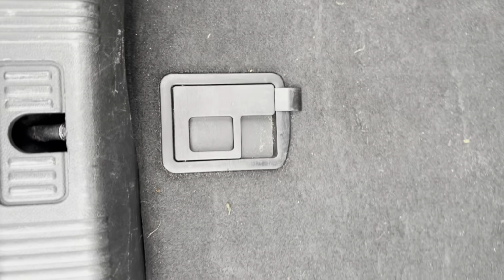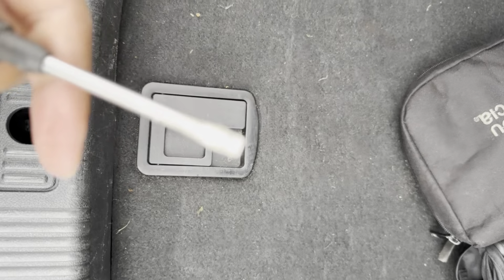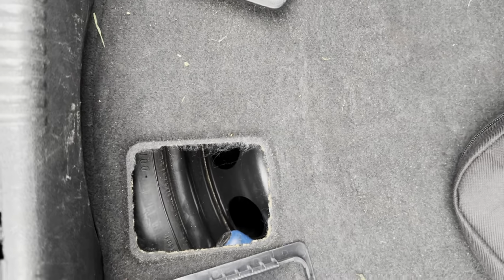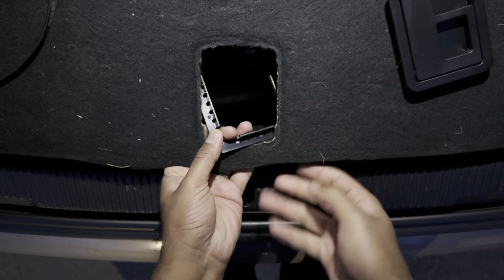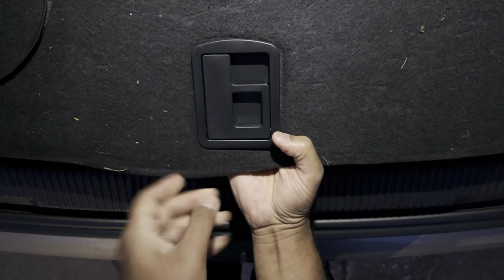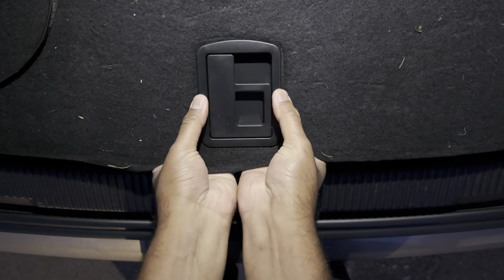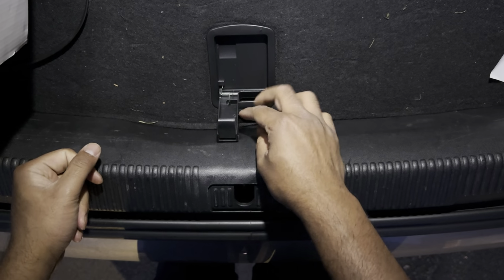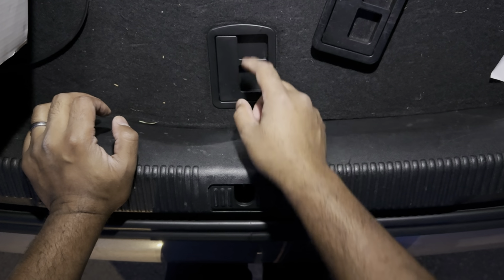Audi C7 Boot Carpet Handle Replacement Tutorial | E&A Car Reviews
Tutorial on How to Replace the Boot/Trunk Carpet Handle on an Audi A6/A7 C7